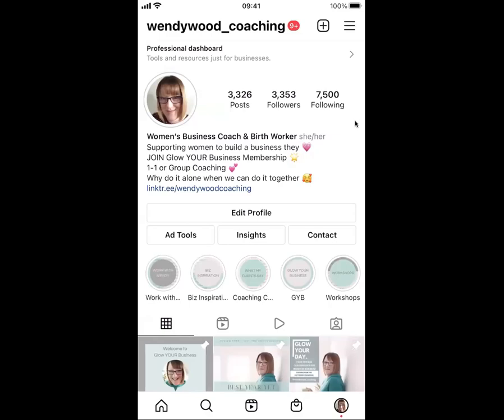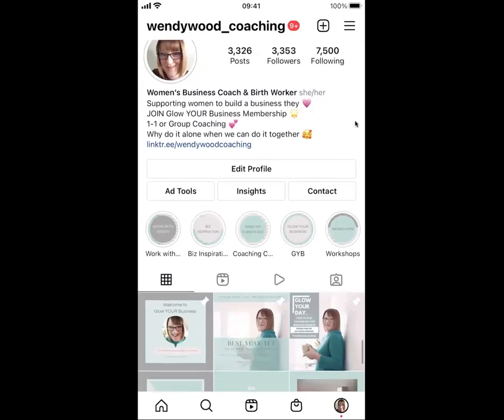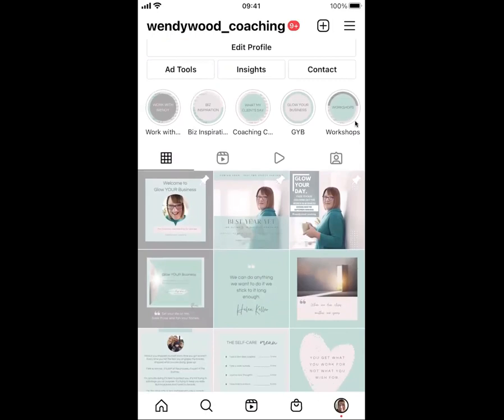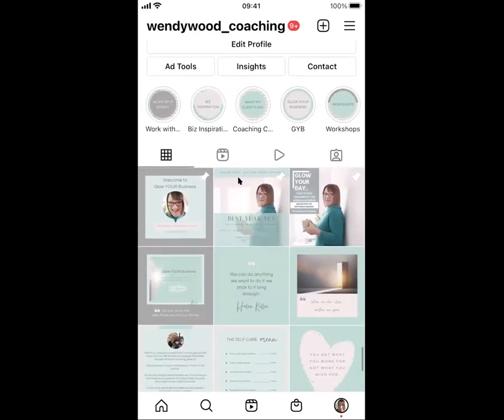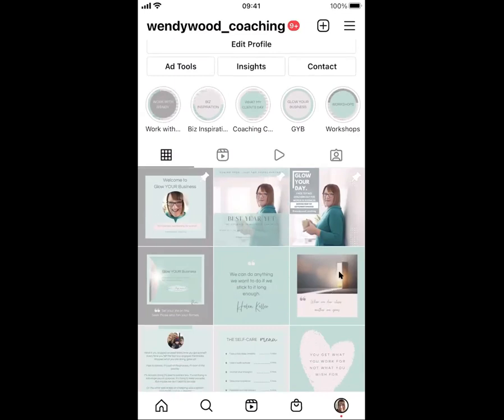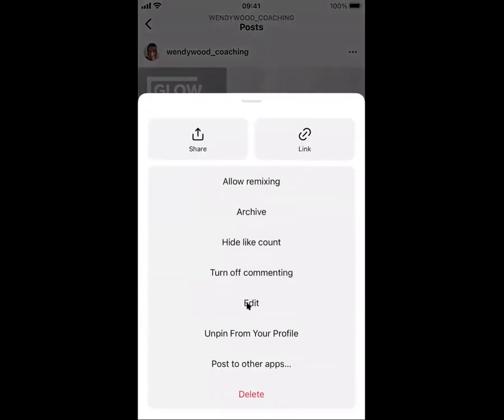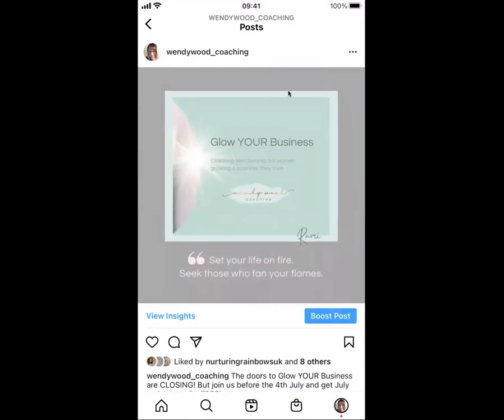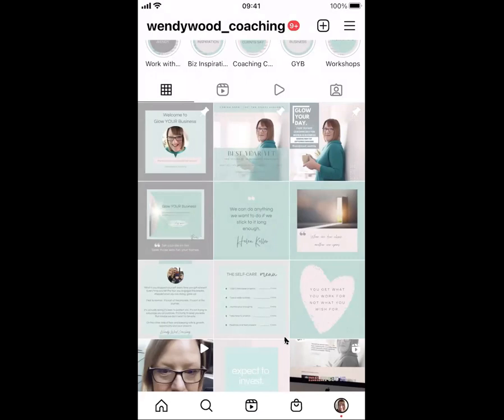How to PIN key posts to the top of your Instagram Feed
This is a great new feature available on Instagram. A great way to ensure key posts on your feed remain at the top making it easier for anyone viewing your profile.